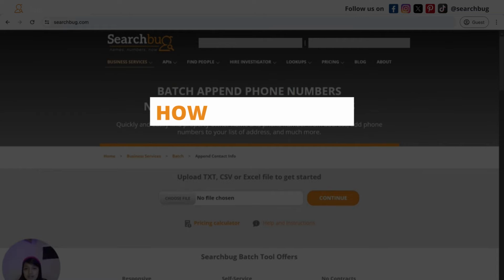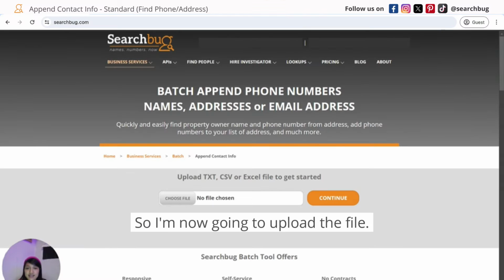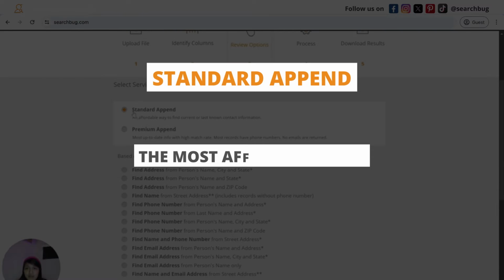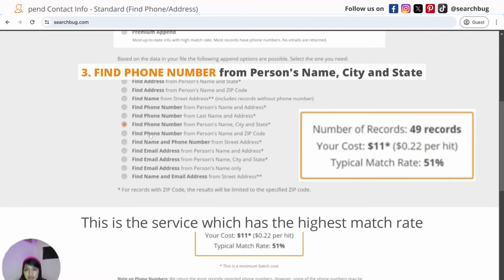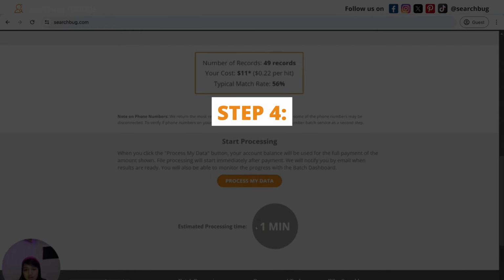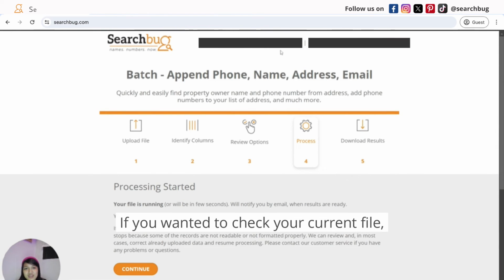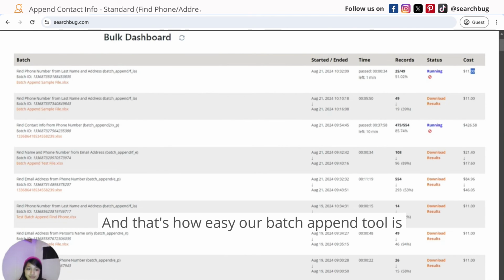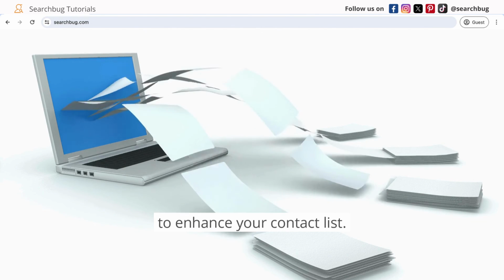Append Contact Info (Standard Append) - Find Phone / Address | Searchbug Tutorials